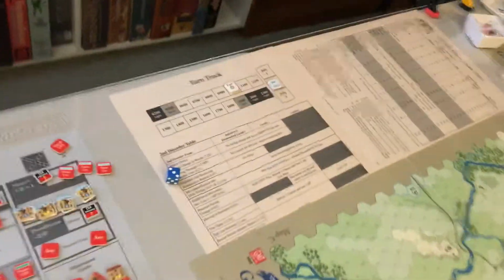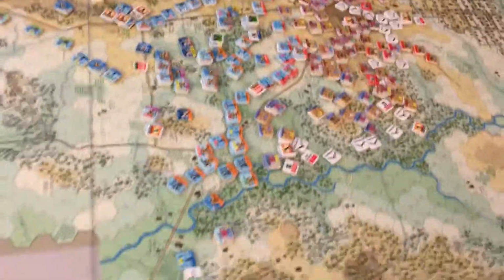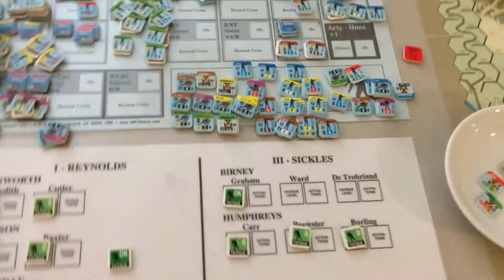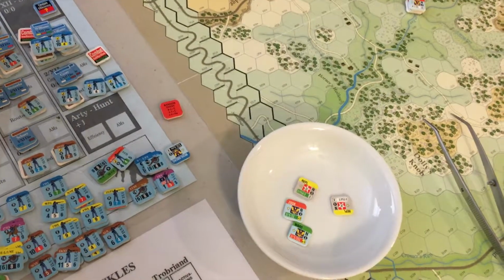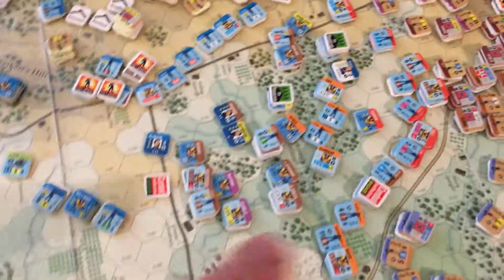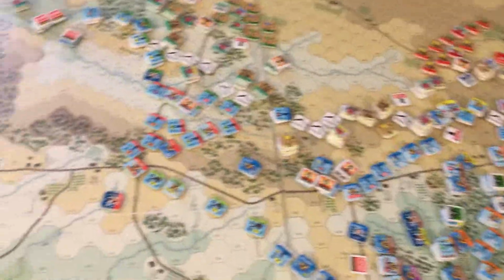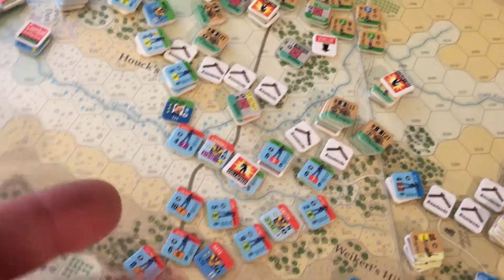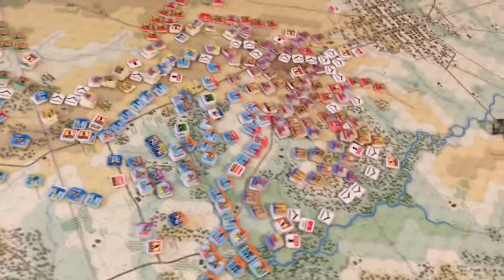The Three Days of Gettysburg - July 2 - 0900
Review of the solo playthrough of the Full Battle of The Three Days of Gettysburg from GMT Games - Day 2 - 0900